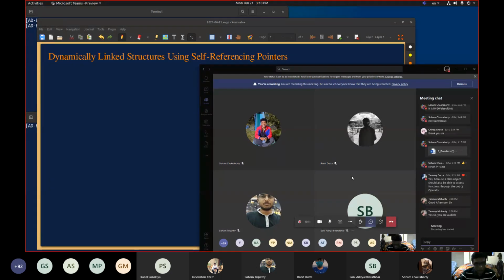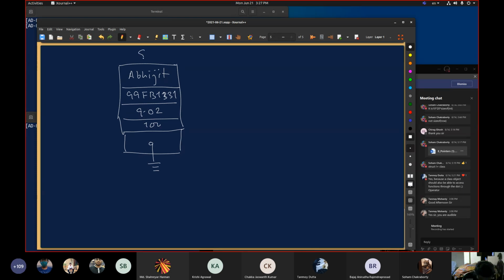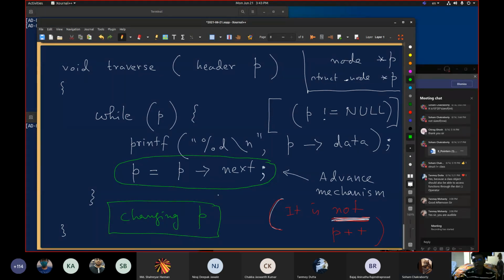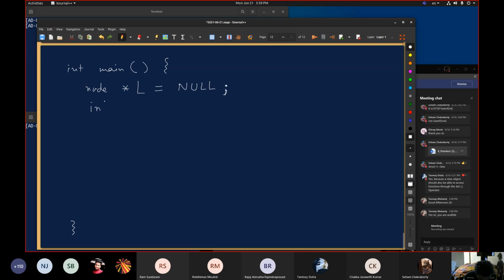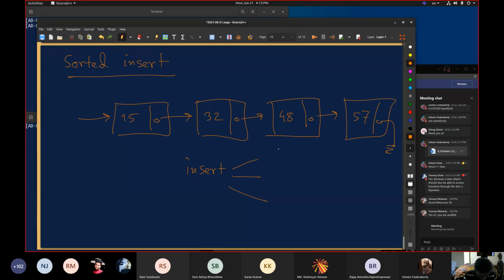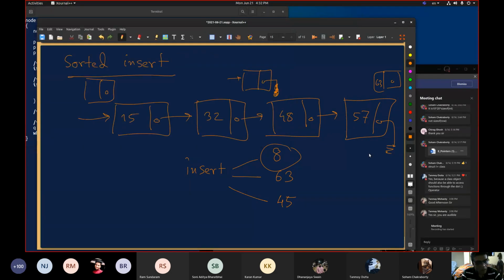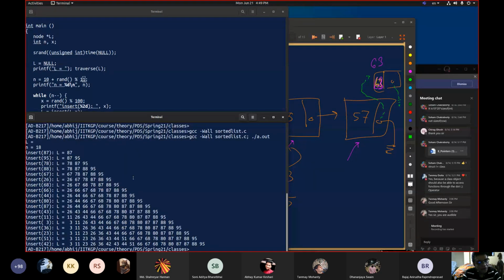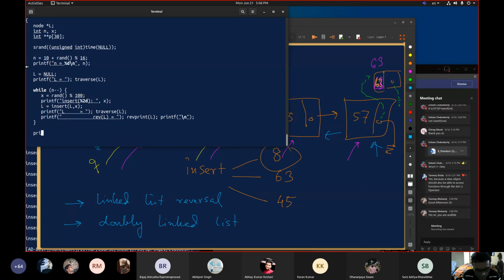17 Dynamically Linked Structures Using Self-Referencing Pointers, Sorted Insert